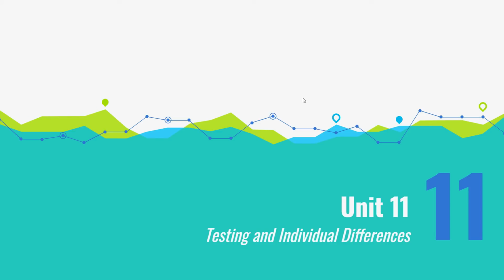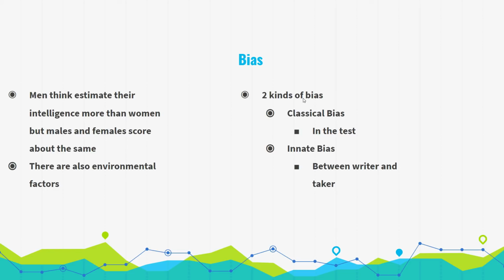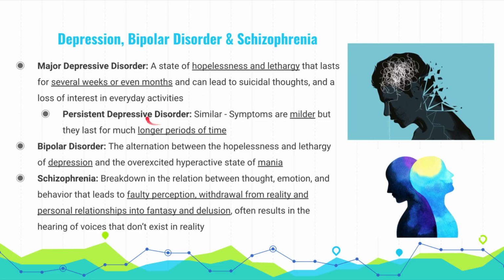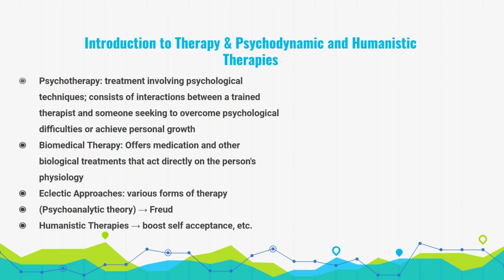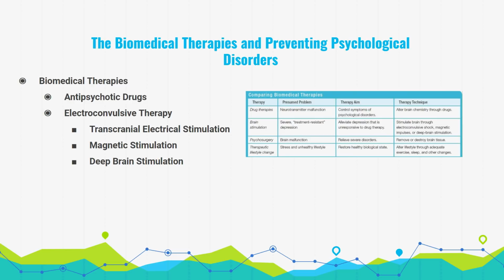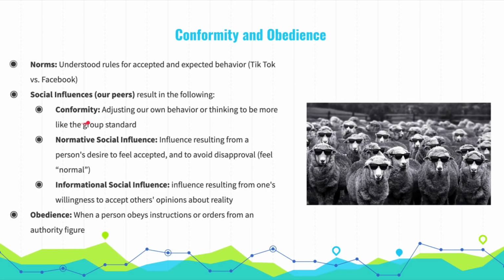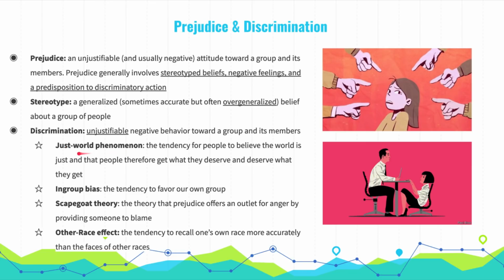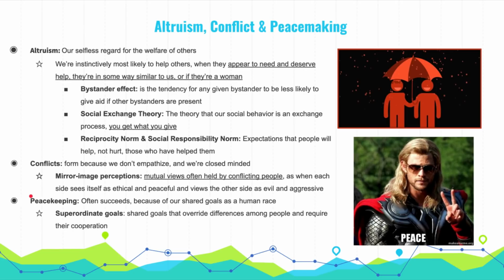AP Psychology | Myers' Units 11-14 AP Exam Review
Will and Clark summarize units 11-14 of Myers' Psychology for AP in preparation for the AP test. We cover:
Unit 11: Testing and Individual Differences
Unit 12: Abnormal Behavior
Unit 13: Treatment of Abnormal Behavior
Unit 14: Social Psychology